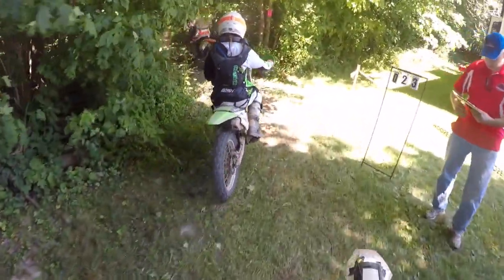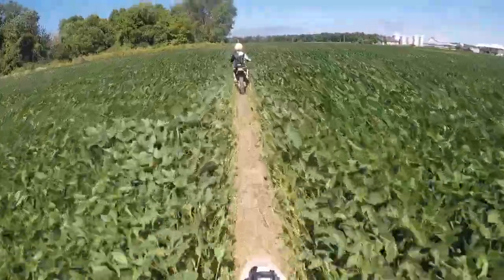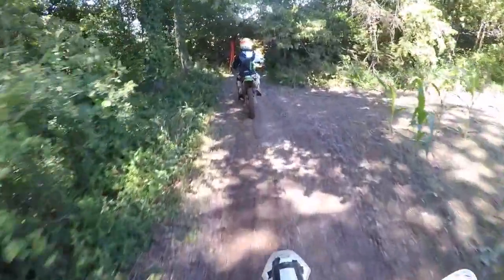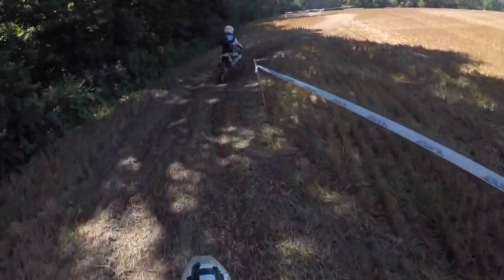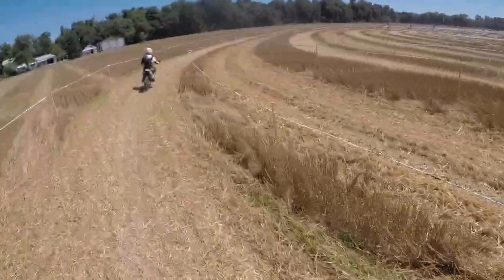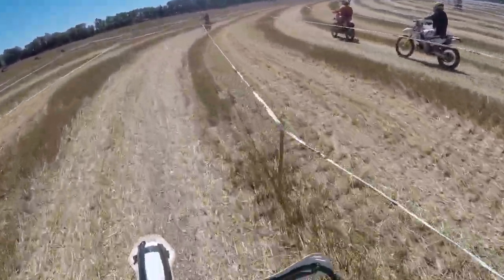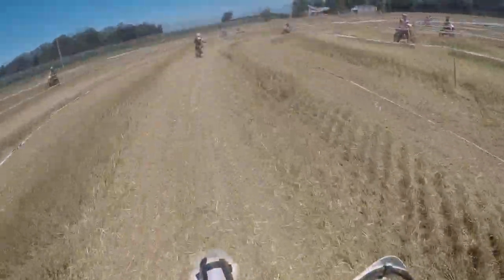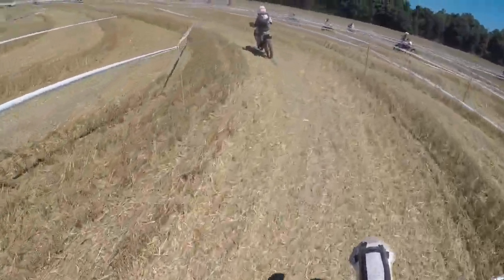2018 Little Tomahawk Family Enduro - Round 3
LIttle Tomahawk Family Enduro